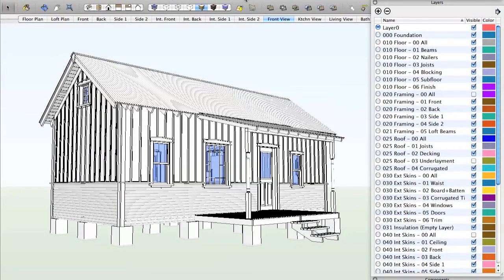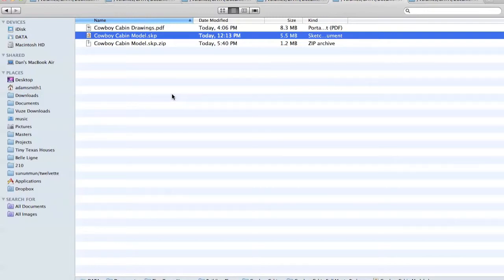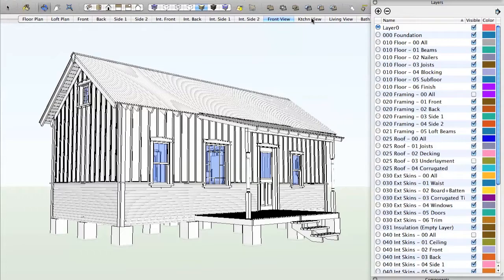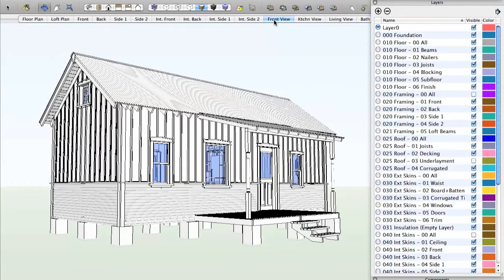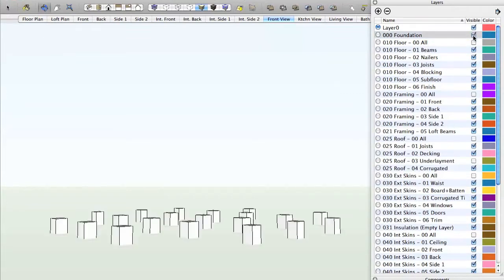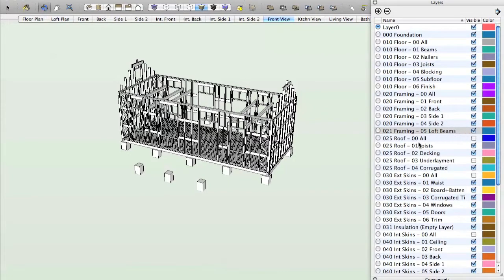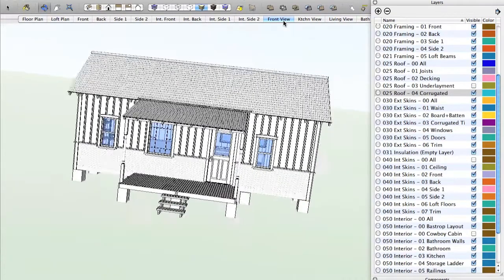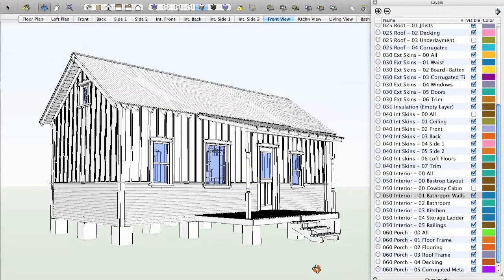The Cowboy Cabin by Tiny Texas Houses 3D Model Tutorial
This is a walkthrough of the features our detailed 3D Model of the Cowboy Cabin. The video explains the Views and Layers we have setup for your convenience, and how to use the basic features of Sketchup necessary to navigate the model.

The Cowboy Cabin is a 12'x28' Tiny House with two sleeping lofts, a living room with built in shelving, a large kitchen, and a full-sized bathroom.